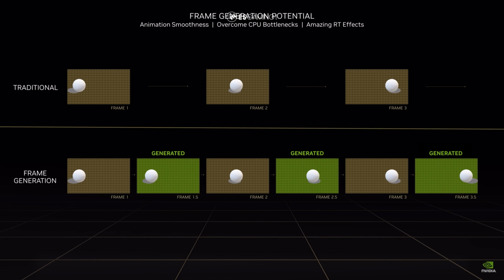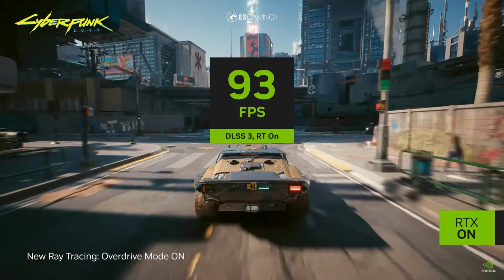GTX vs RTX vs GT — Which NVIDIA GPU Should You Buy in 2025?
Confused between NVIDIA’s GT, GTX, and RTX GPUs? 🤔 This video breaks down the real differences between them — from ancient GT cards like the GT 710, to still-popular GTX models like the 1660 Super, all the way to modern RTX beasts like the 3060 and 4070.

Whether you're building a budget rig, upgrading for esports, or diving into ray tracing and AI-powered gaming — this is the ultimate GPU buying guide for 2025.

💻 Need help picking parts or building a custom PC in Kenya?
Visit us at Old Mutual Building, Kimathi Street, Room 405 — or shop